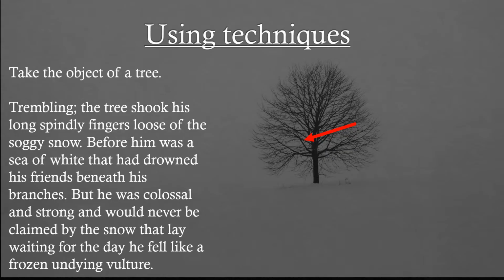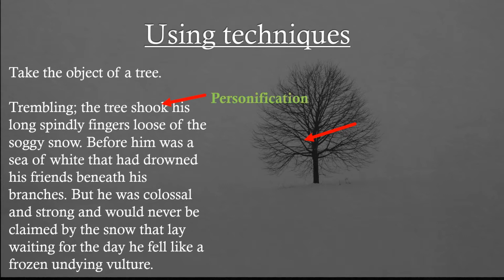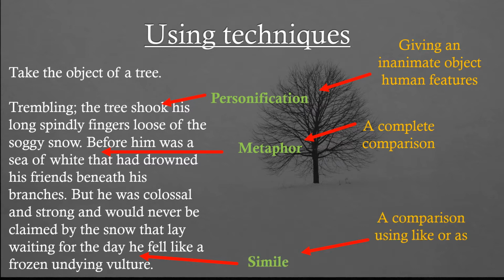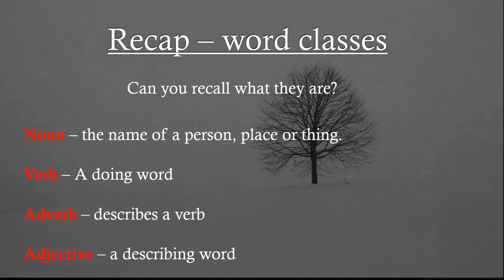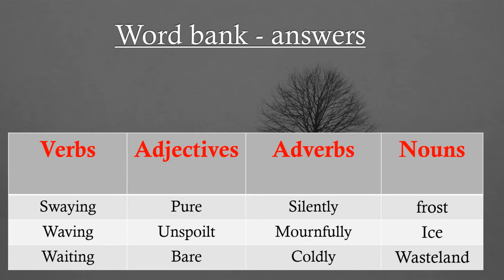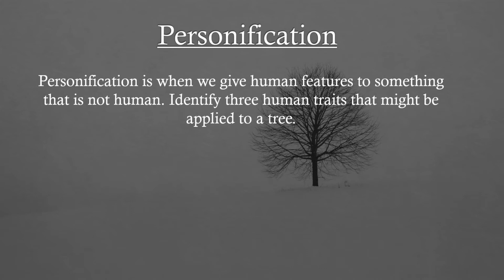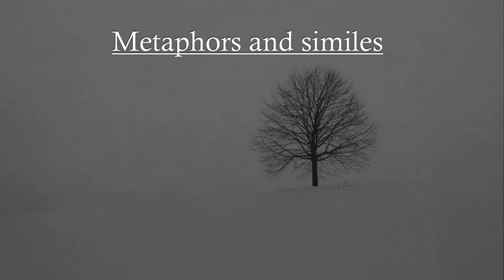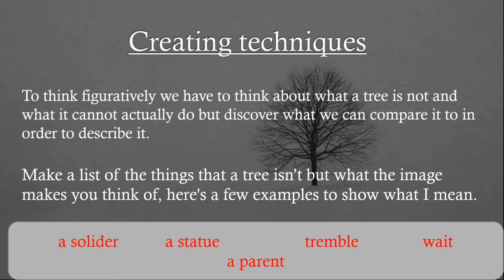AQA GCSE English language Question 5 paper 1 descriptive writing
A creative writing video that links with a lesson sold on TES. Can be done for enjoyment or as a refresh or an introduction to question 5 of paper 1 of AQA GCSE language.